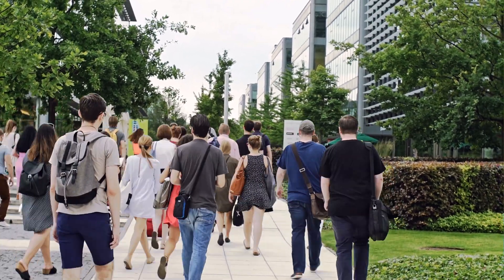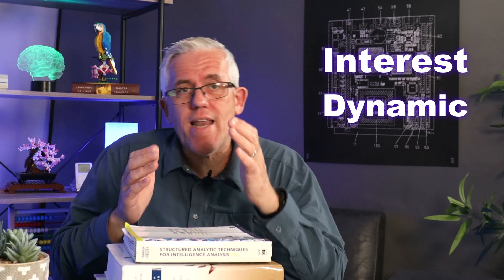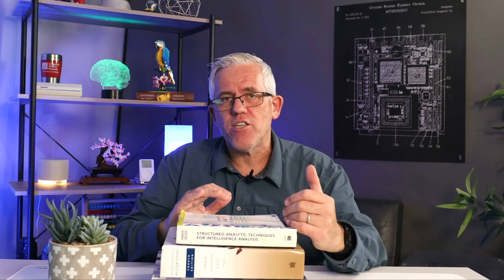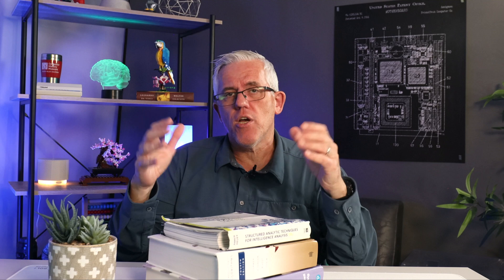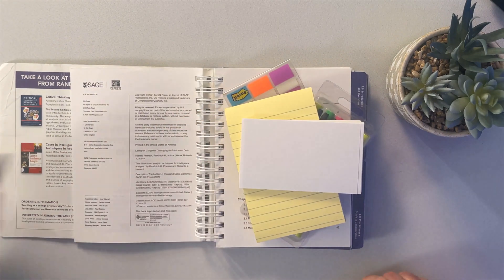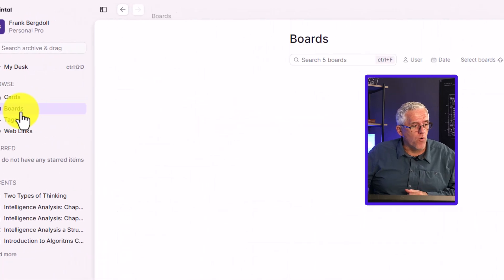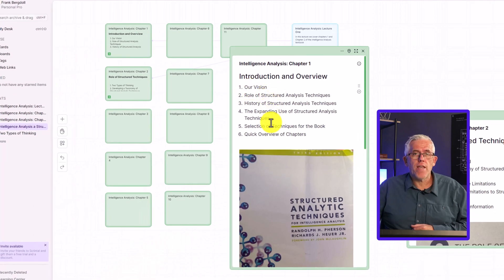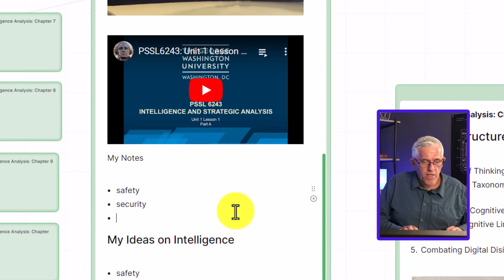Succeed in School by Taking Better Notes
Taking notes in school has been around since pen met paper, but are we using the best tools available today? Are we using the best methodologies?
In this video, I'll discuss a better framework for taking notes and then demonstrate how I use a tool called Scrintal to facilitate much better note-taking.

Code: LEARNFRANK